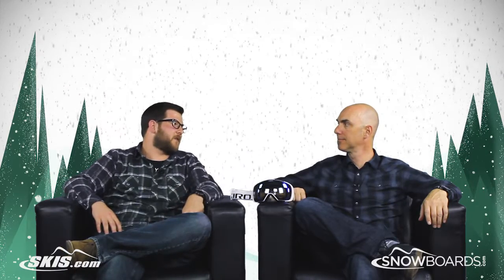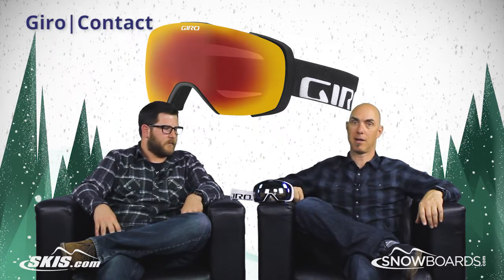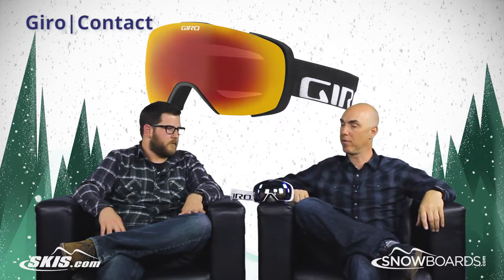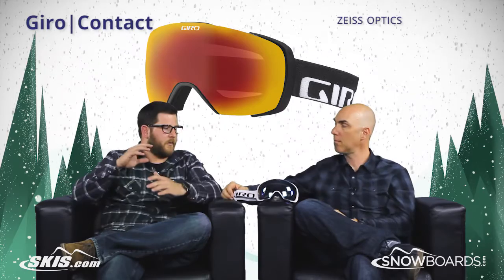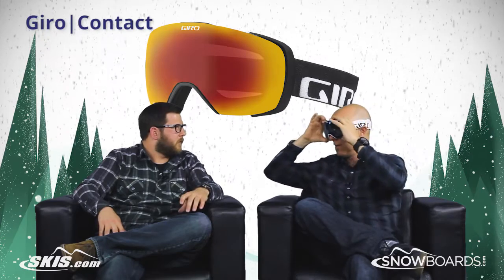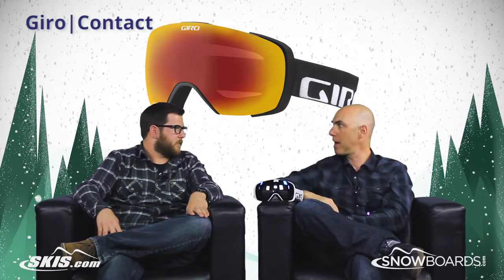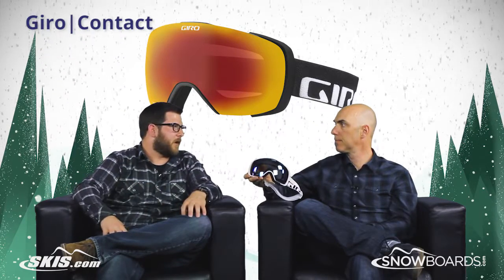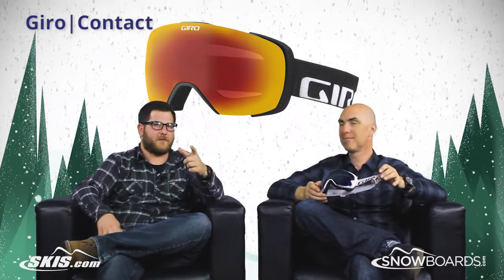2016 Giro Contact Goggle Overview by SkisDotCom and SnowboardsDotCom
The Giro Contact Goggles are brand new this year with features to keep you looking good, feeling good and most importantly, fast lens interchangeability. When the conditions change simply press the shutter button to eject the lens and the self-locating magnets of the SNAPSHOT system will secure your lens fast and accurately. The Contact Goggles feature Expansion View Technology on the Spherical Lenses ensuring that you have an amazing field of vision.
The Anti-Fog Coating minimizes fogging up and, with its seamless compatibility with Giro Helmets, will allow air to filter through so regardless of how much you're sweating, the fog remains away. For comfort, the Triple Layer Face foam with Micro Fleece Facing feels good so you don't get itchy or annoyed with the goggles. The Giro Contact sets a new precedence in fast, accurate and secure goggle lens interchange.